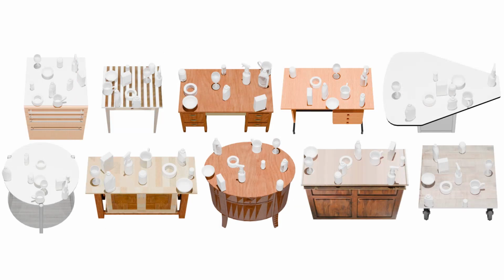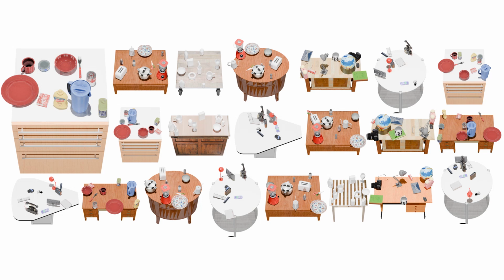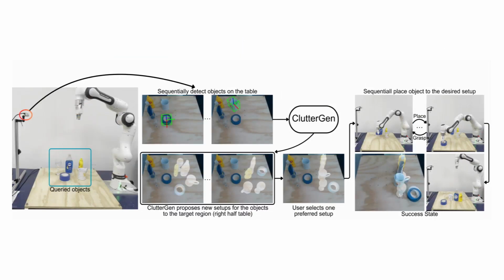ClutterGen: A Cluttered Scene Generator for Robot Learning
Abstract: We introduce ClutterGen, a physically compliant simulation scene generator capable of producing highly diverse, cluttered, and stable scenes for robot learning. Generating such scenes is challenging as each object must adhere to physical laws like gravity and collision. As the number of objects increases, finding valid poses becomes more difficult, necessitating significant human engineering effort, which limits the diversity of the scenes. To overcome these challenges, we propose a reinforcement learning method that can be trained with physics-based reward signals provided by the simulator. Our experiments demonstrate that ClutterGen can generate cluttered object layouts with up to ten objects on confined table surfaces. Additionally, our policy design explicitly encourages the diversity of the generated scenes for open-ended generation. Our real-world robot results show that ClutterGen can be directly used for clutter rearrangement and stable placement policy training.